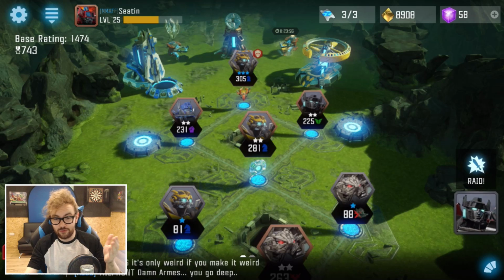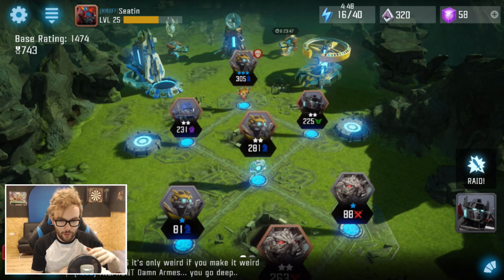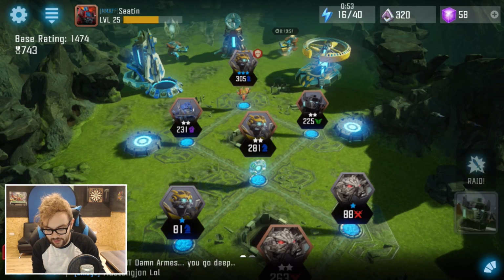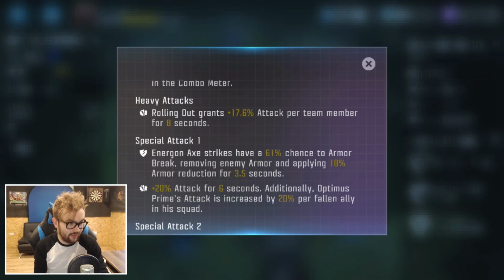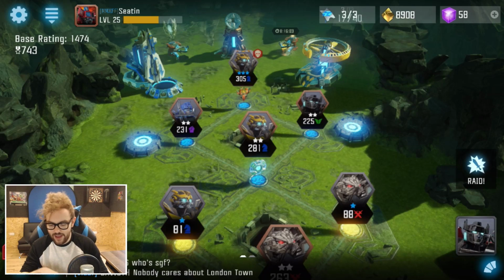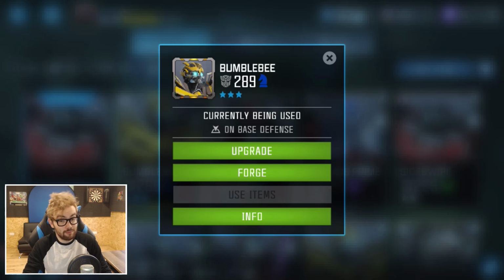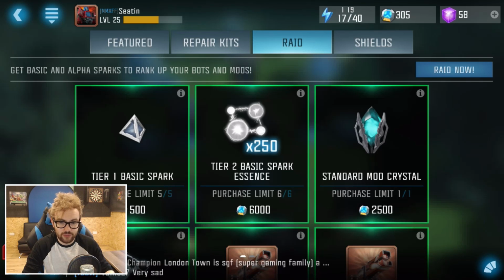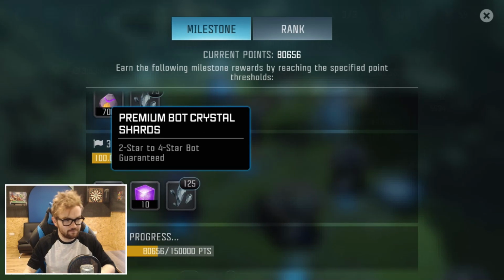10 Tips For Beginners! - Transformers: Forged To Fight - IOS/Android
Today we cover 10 Tips For Beginners for Transformers: Forged To Fight

Enjoy my videos?

▼ Seatinmanoflegends Links

▼ Join the ZK Media YouTube Network
(I'm partnered with them and highly recommend ZK Media for upping your YouTube game, increasing your growth and channel revenue. Easy to contact and great support)

▼ Supporters of Legend
Sithlord
Troy Sturgill
Samrabalih
Hilmar Kydland Skaftun
Jim Giambruno

Want to become a Supporter of Legends?